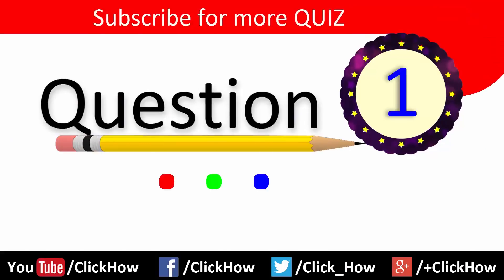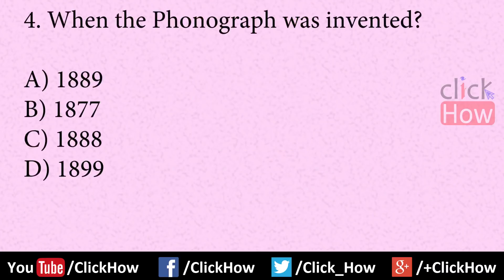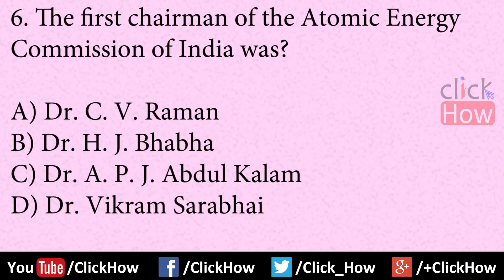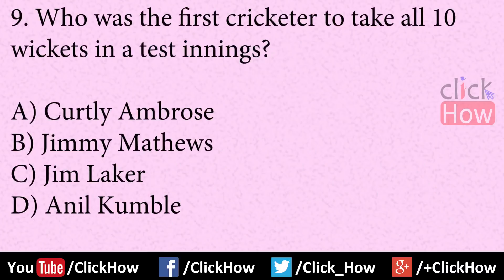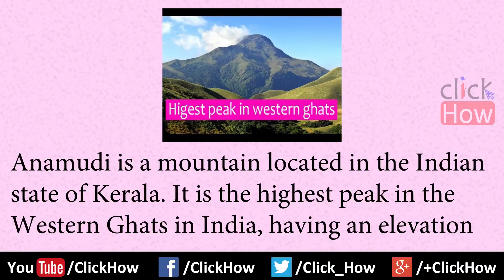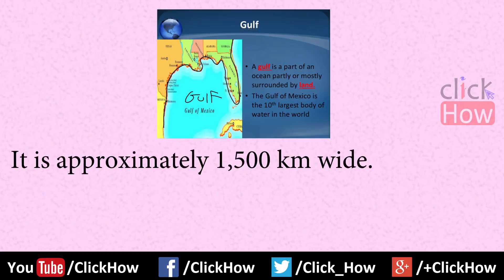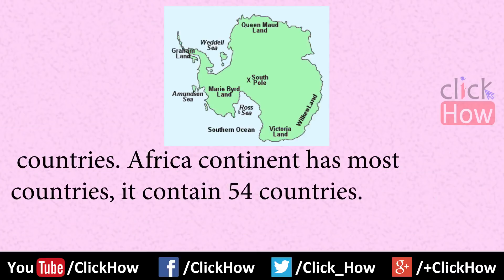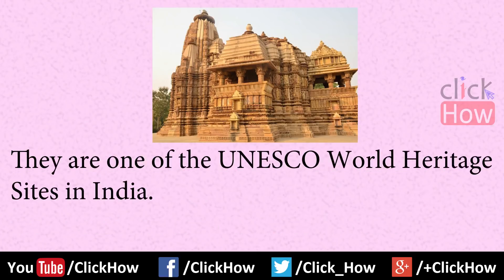Basic GK General Knowledge Questions and Answers in English | Quiz - 4 | Click How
20 Basic General Knowledge GK Quiz - 4 MCQ with questions & answers for kids, teenagers and students. It is useful for every competitive exams. You can also attempt GK questions for fun or increase IQ level.

★ Credits:-
Video-Audio and Image Editing by Ujesh Nada
Likes and Favorites help me to grow fast and are very appreciated :)

≺ Click How ≻